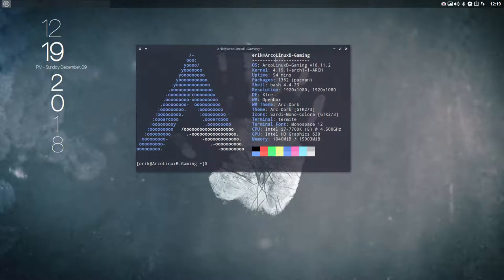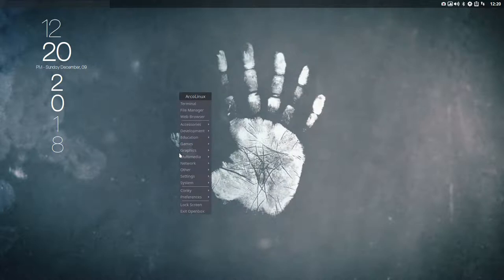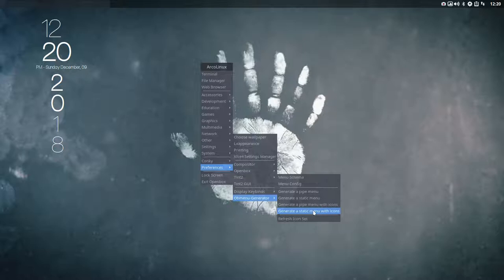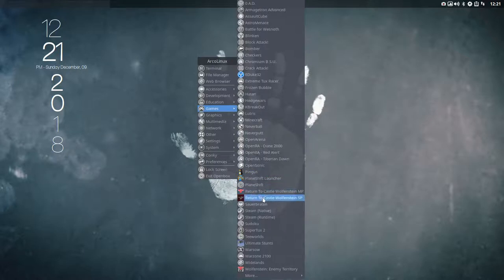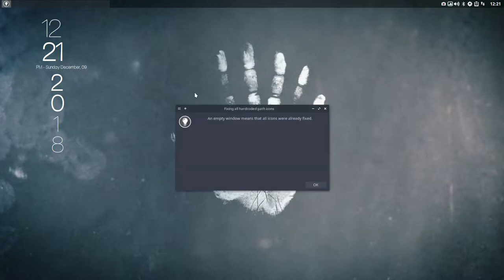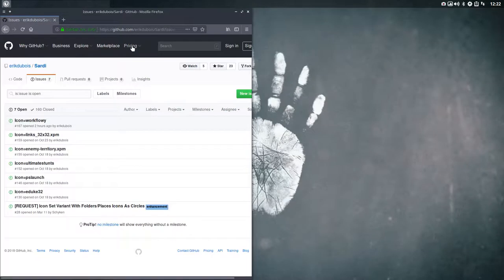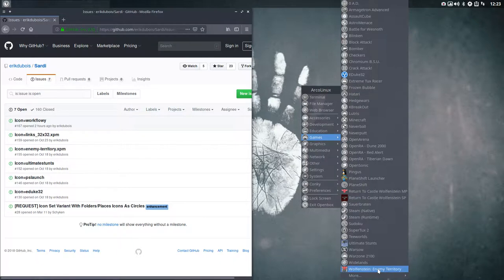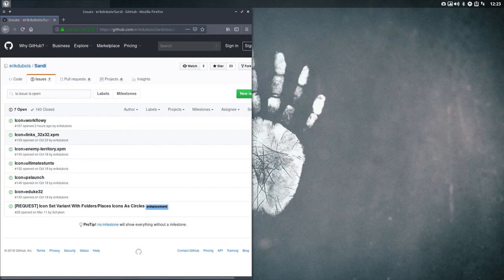ArcoLinux : 714 refreshing the icon set on ArcoLinux Openbox